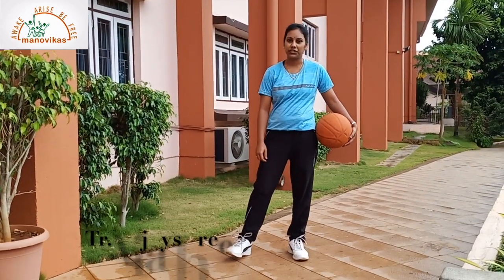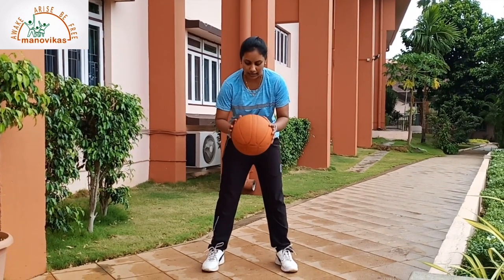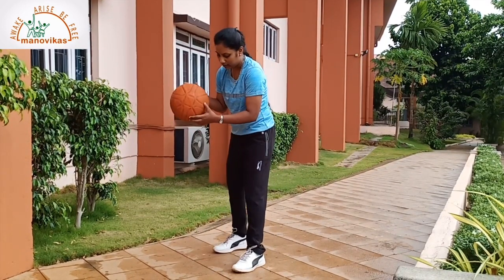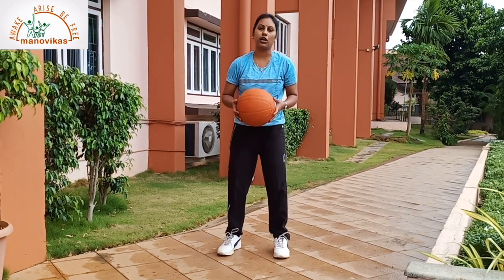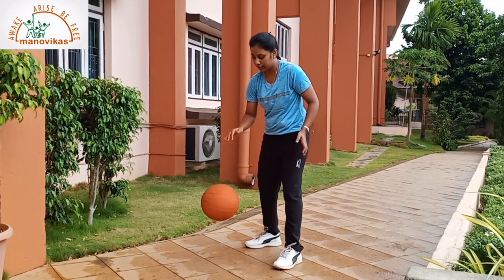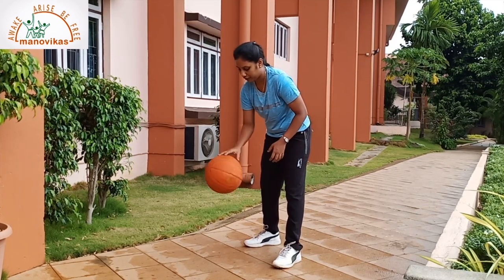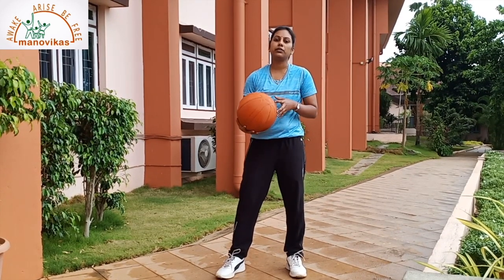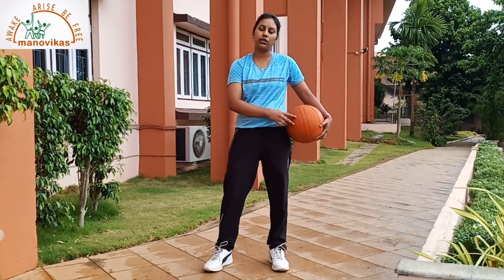Bouncing Ball Activity for Primary